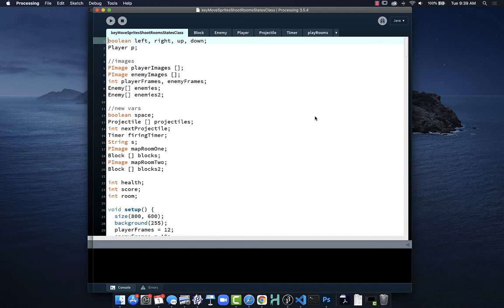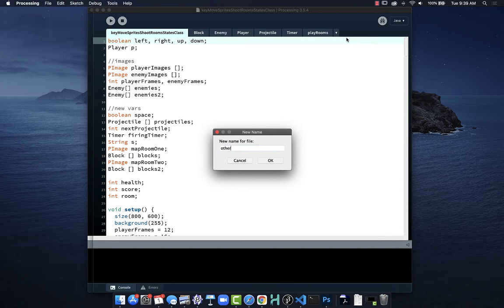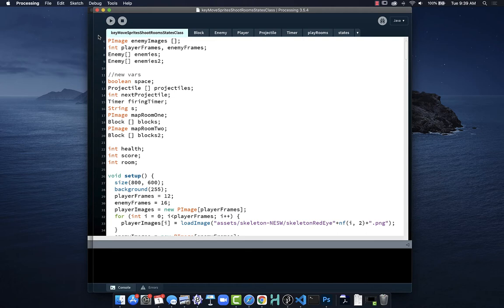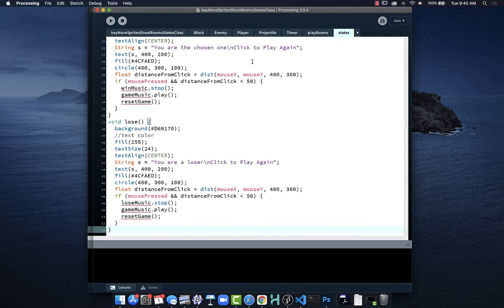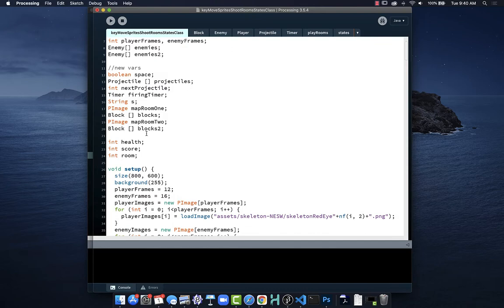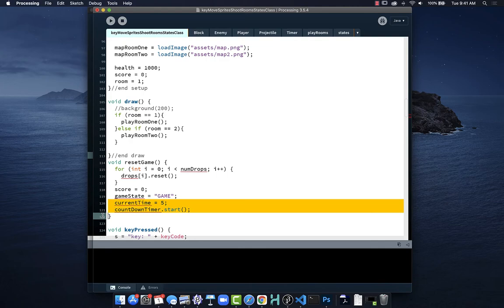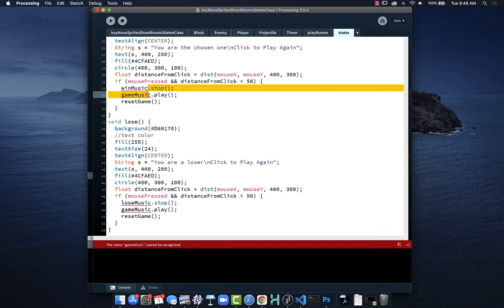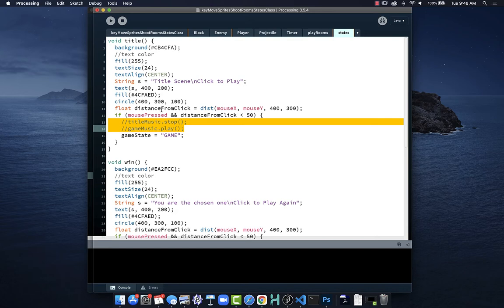Programming the Final Game in Processing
Bringing all the parts together with game states as we code out the final game project using Processing.